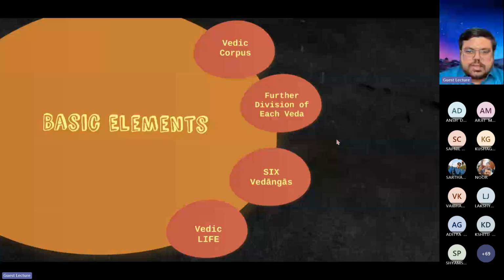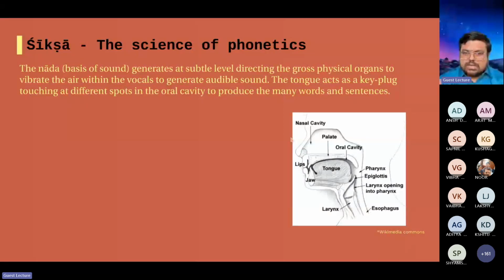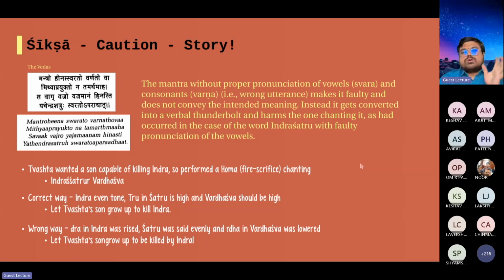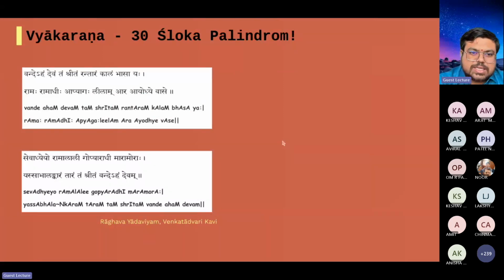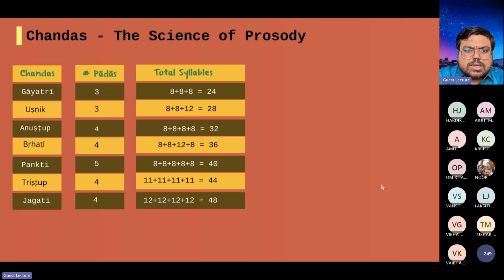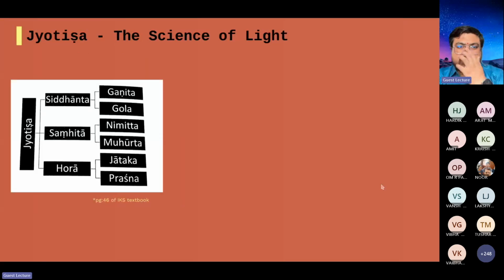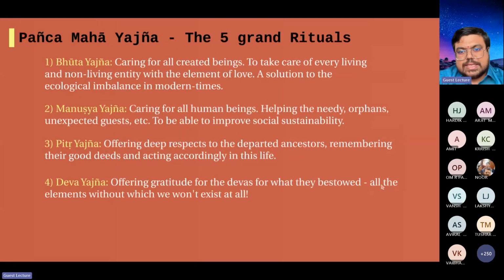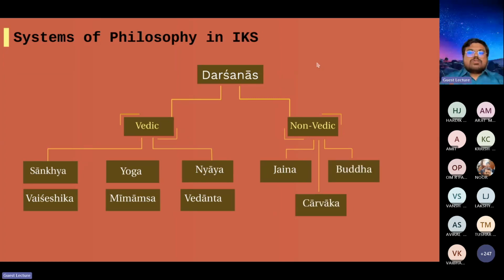IKS-5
A course on Introduction to Indian Knowledge System (IKS) offered at LNMIIT Jaipur by Dr. Tejaswi Katravulapally, PhD. The book - INTRODUCTION TO INDIAN KNOWLEDGE SYSTEM: CONCEPTS AND APPLICATIONS By MAHADEVAN, B., BHAT, VINAYAK RAJAT, NAGENDRA PAVANA R.N. is recommended as the course textbook along with some references therein for further research.

Lecture-5: About 6 Vedanta's